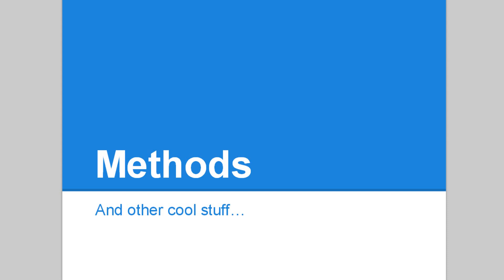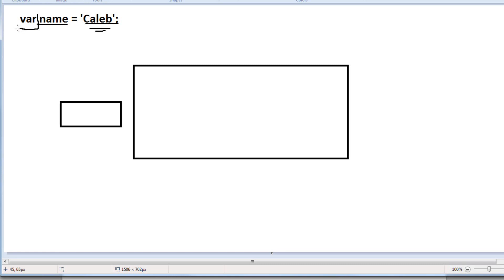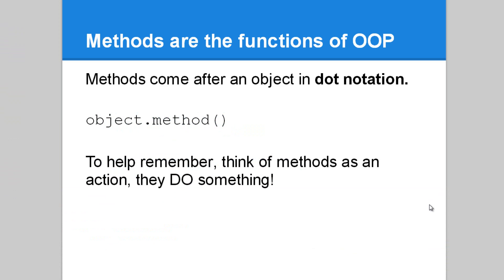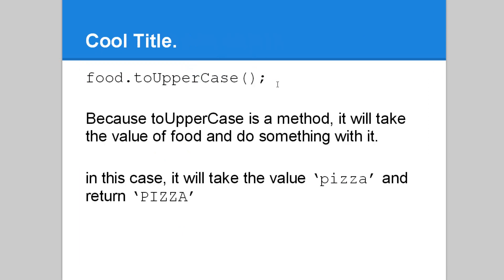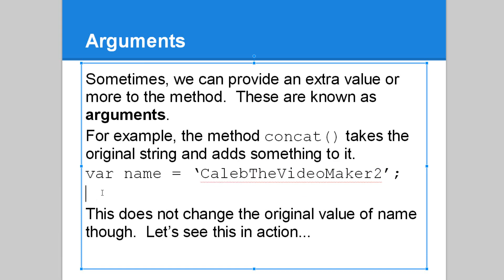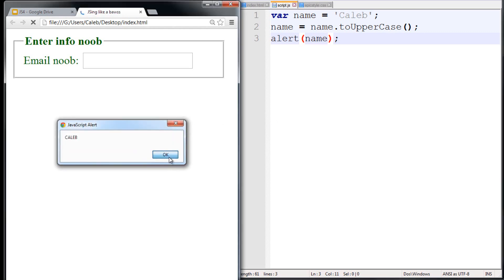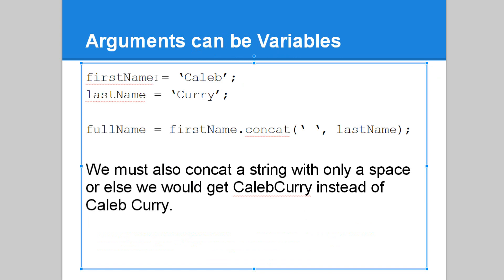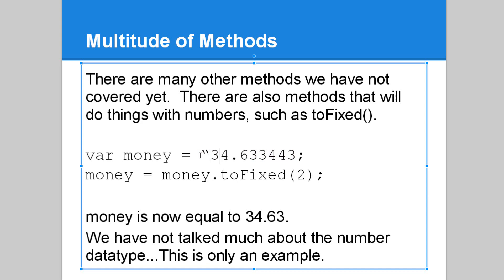JavaScript Tutorial 4 - Methods and Arguments